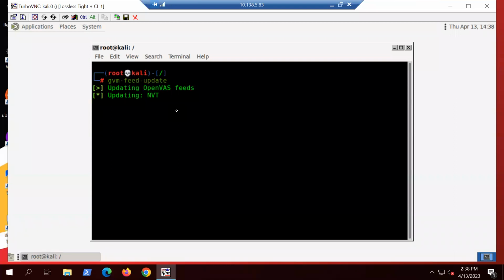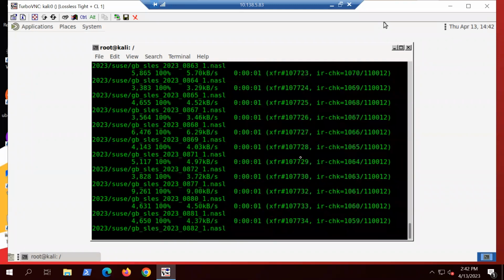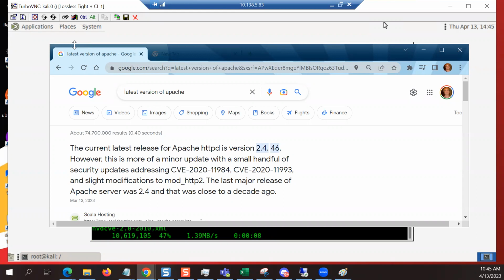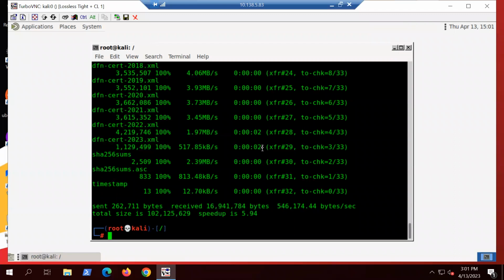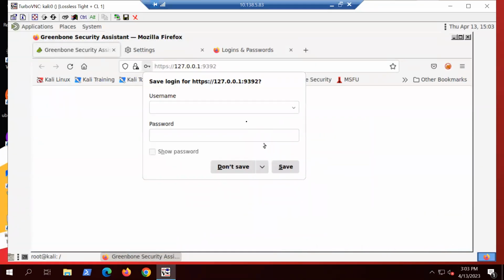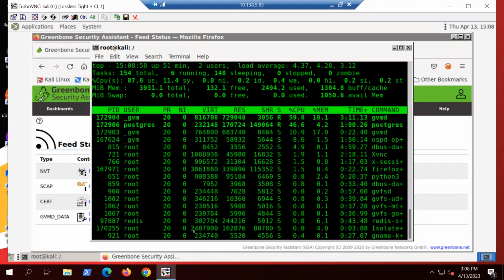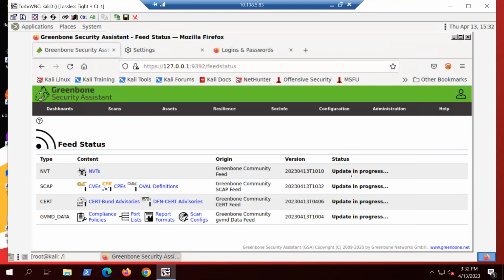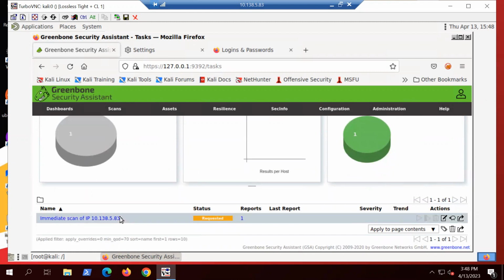Fixing OpenVAS when it wont SCAN